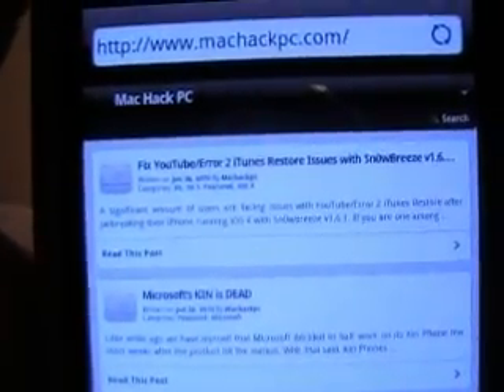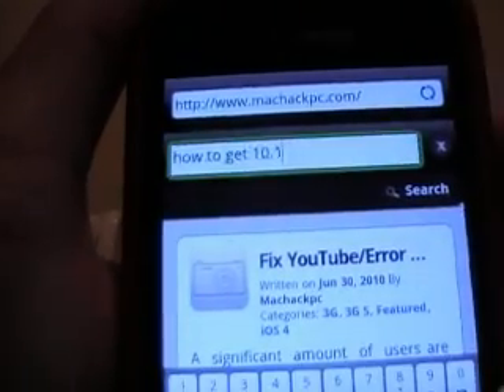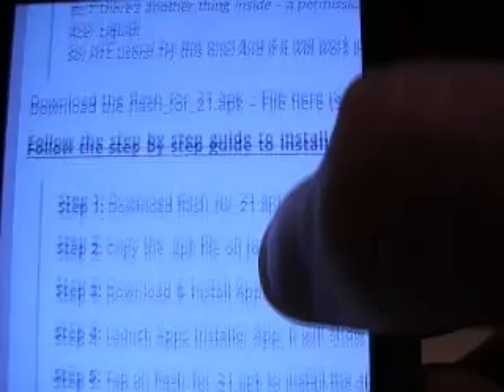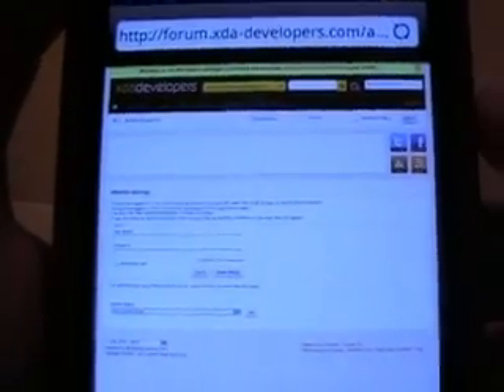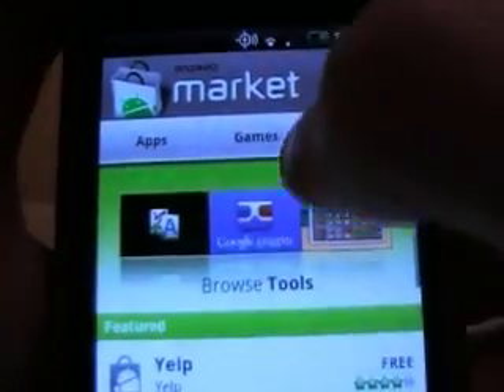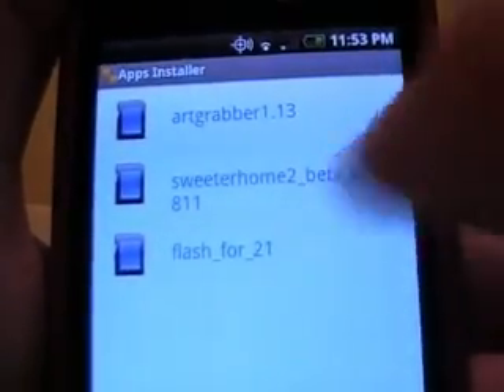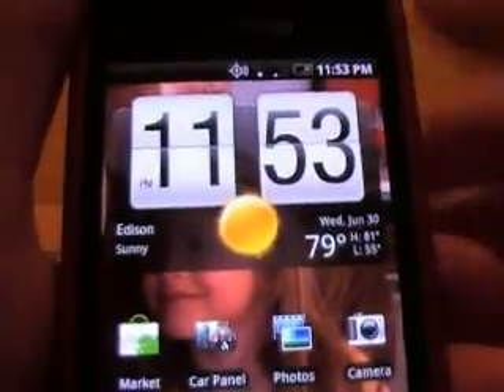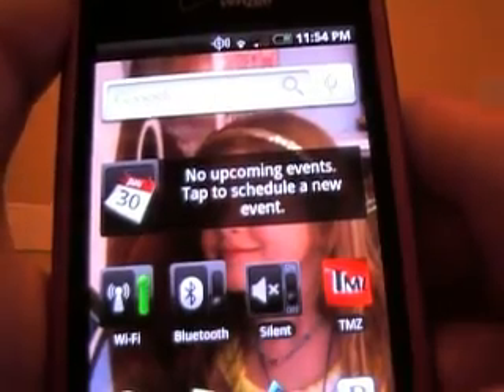HTC Evo & Incredible - How to Watch ANYTHING online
appghetto.com Yes, Flash 10.1 for 2.1 - Watch any live sporting event, free. Apps you will need:
Adobe Flash Player 10.1 *for Android 2.1 - You do not need FroYo (2.2)!
Apps Installer *by ModMyMobile, to install the Flash Player from your SD
YXPlayer *to be safe (allows you to play Divx, Xvid, MPEG-1/2/4, WMA) which when coupled with Flash 10.1, allows you to pretty much own the internet.

I watch live sports on Livescorehunter.com & JustinTV and watch movies on thepiratecity.org, TV shows on TV.com, and hopefully I can get Hulu working. Please visit these sites on your PC first and get familiar with them before going there on your phone. This will make things alot easier, trust me.